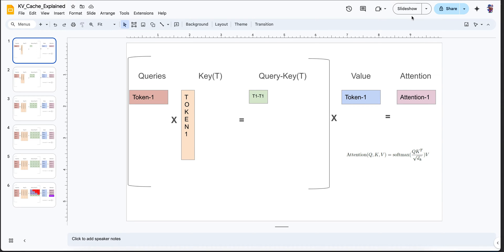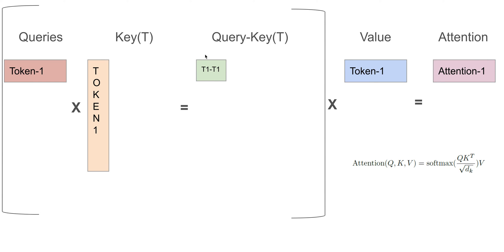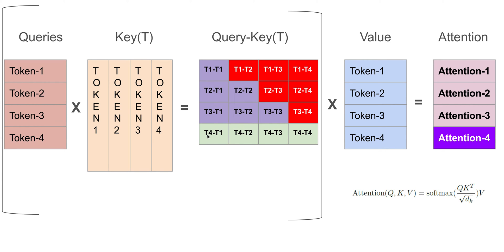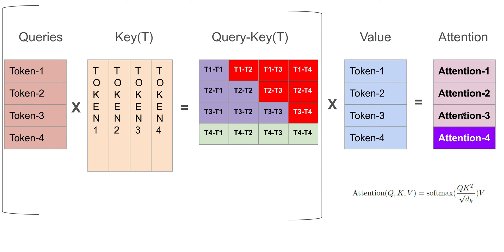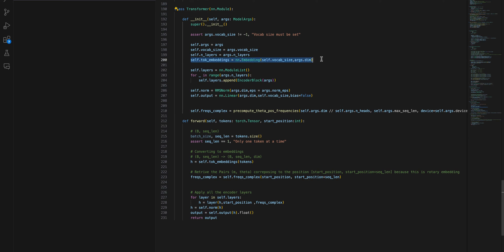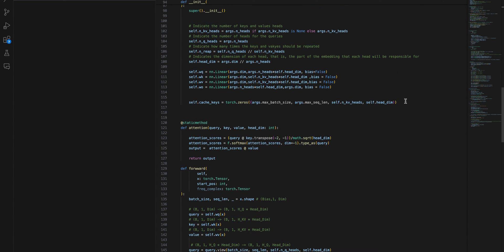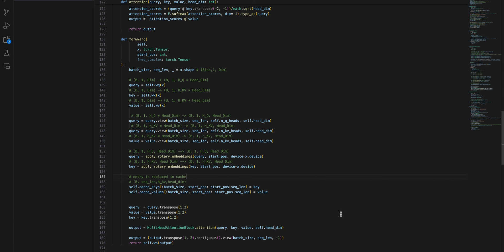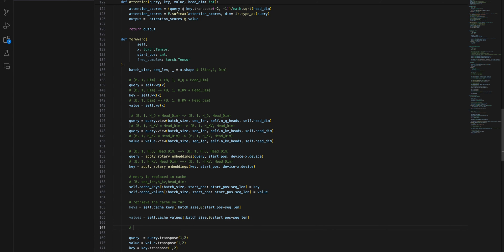Key Value Cache in Large Language Models Explained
In this video, we unravel the importance and value of KV cache in optimizing the performance of transformer architectures. We start by exploring the fundamental concepts behind attention mechanisms, the backbone of transformer models. Attention mechanisms enable models to weigh the importance of different input tokens, allowing them to focus on relevant information while processing sequences.

Next, we delve into the KV cache mechanism and its significance in transformer architectures. KV cache optimizes computation by storing previously computed key-value pairs and reusing them across different queries. This not only reduces computational overhead but also enhances memory efficiency, particularly in scenarios where the same key-value pairs are repeatedly used.

We dissect code snippets to compare implementations with and without KV cache, highlighting the computational differences and efficiency gains achieved through KV caching. By analyzing the code, we gain insights into how KV cache streamlines the computation process, leading to faster inference and improved model performance